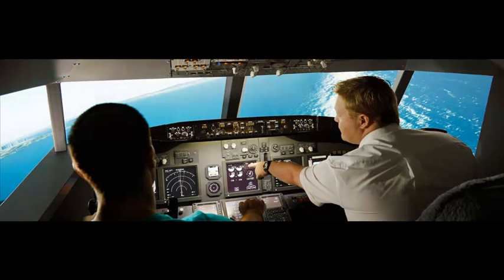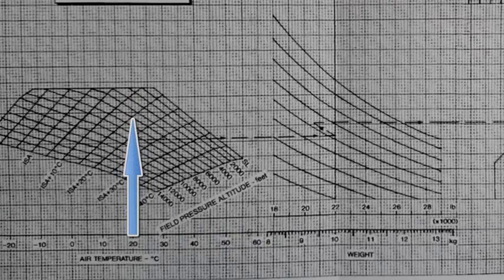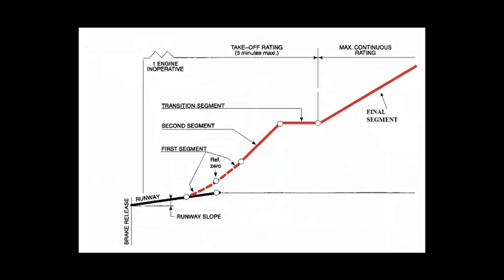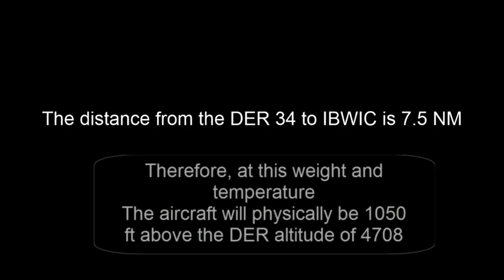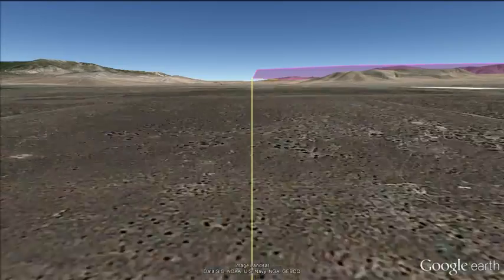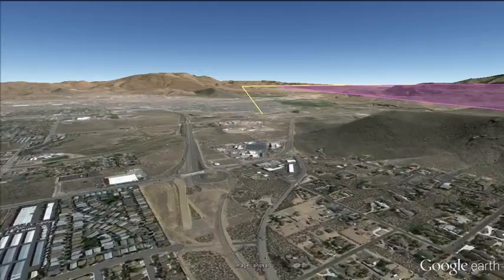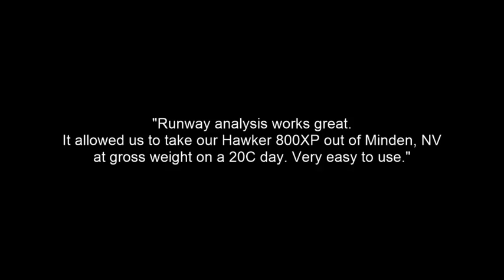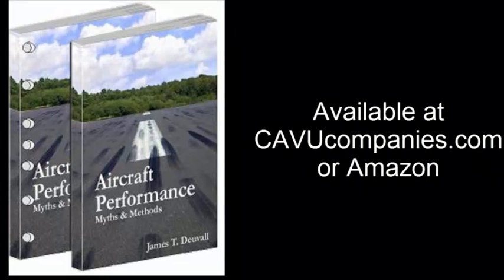Runway Analysis Visualized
Real world example of a published runway analysis for a corporate jet.  Follow this video to see how most common positions used to justify the use of these special procedures simply do not load up.  Applies to all Part 25 aircraft, even though a 800XP is used for the demonstration.